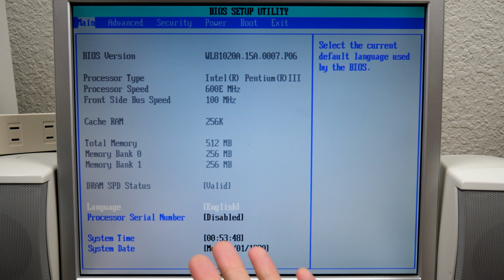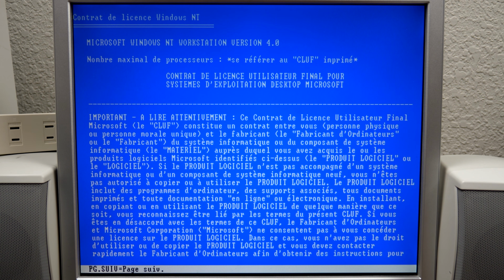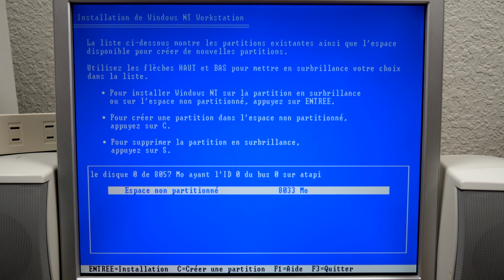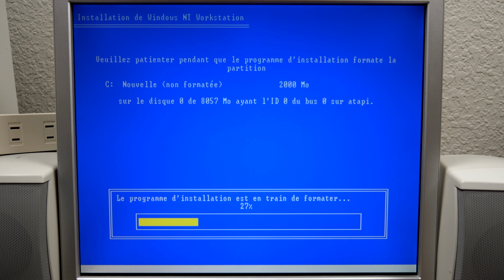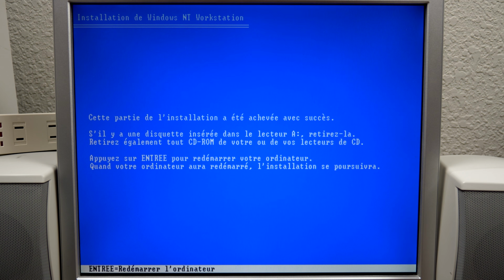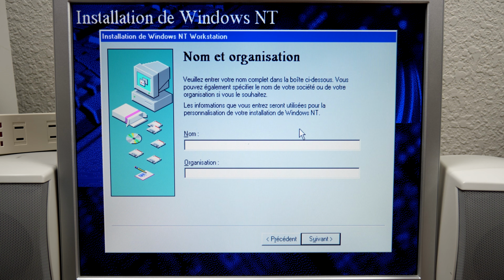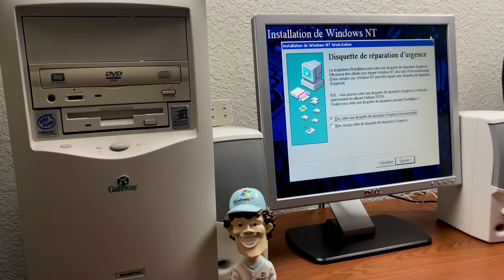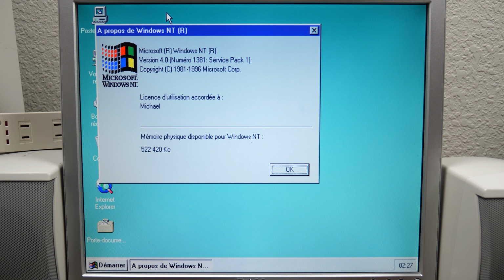The Return of The $5 Windows 98 PC! - Installing a French Version of Windows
The 98 PC has been absent from the channel for almost 6 months now. Today's video marks the return of an MJD classic, with a new challenge to go with it: Can I (a non-French speaker) install a French version of Windows without relying on a translation tool. Let's find out!

1. Patrick Patrikios - Beside Me
4. John Deley and the 41 Players - Supreme
7. Otis McDonald - Rest